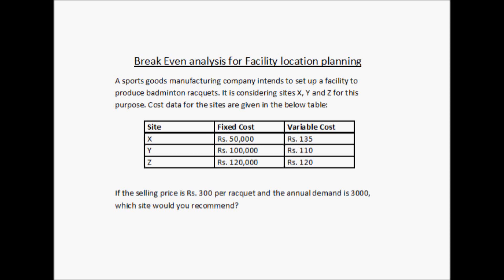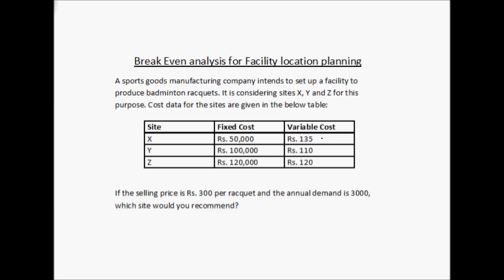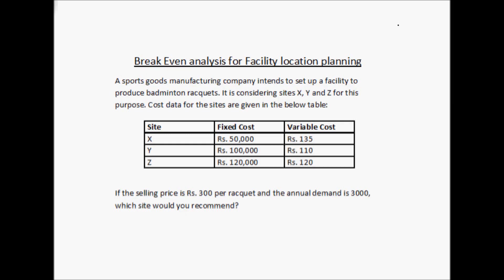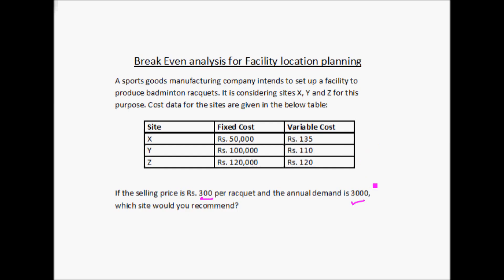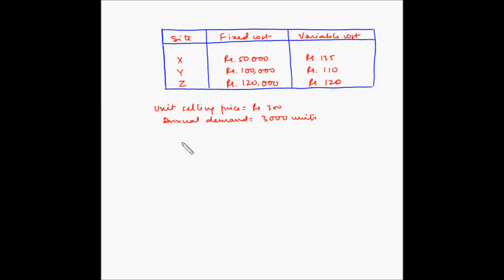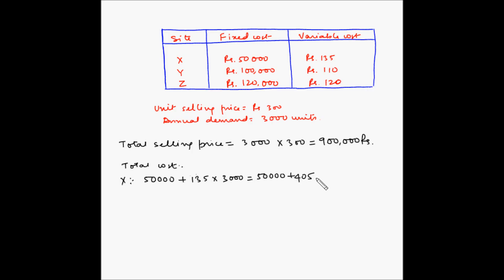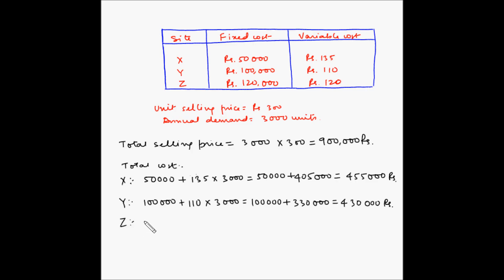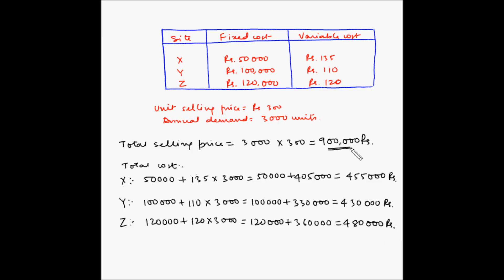Facility location planning - Example 5 -Break even analysis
In this video, you will learn how to find out the best location for a facility using the concepts of break even analysis.